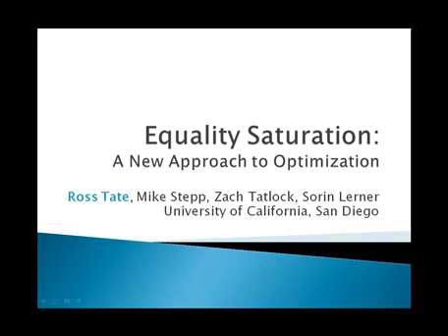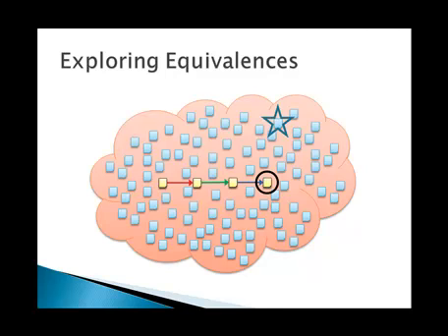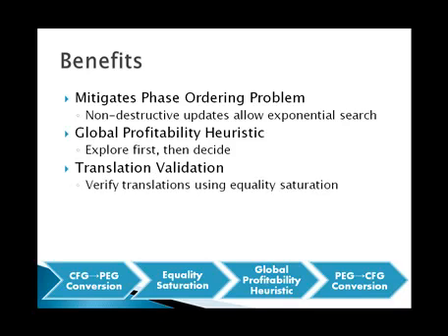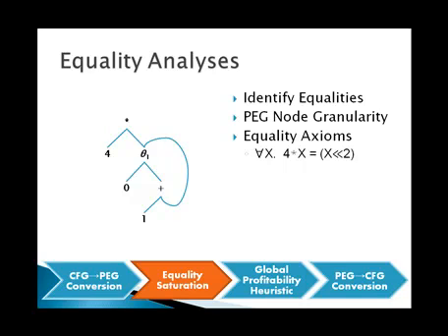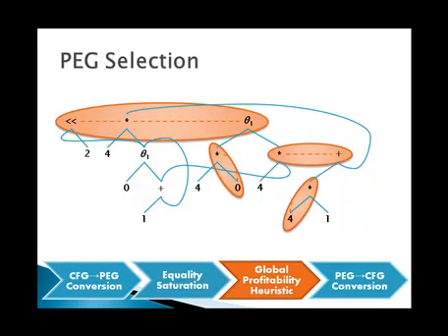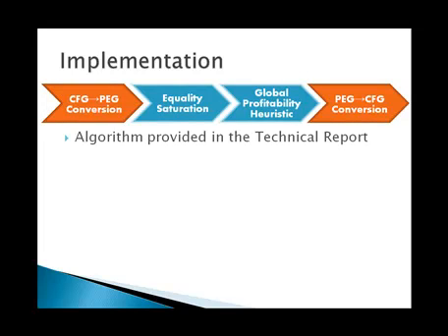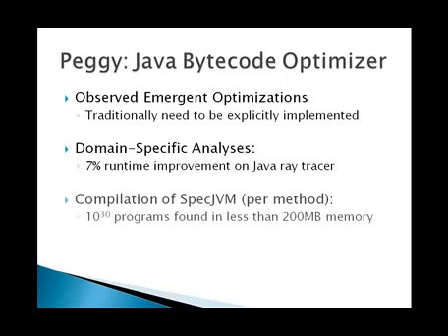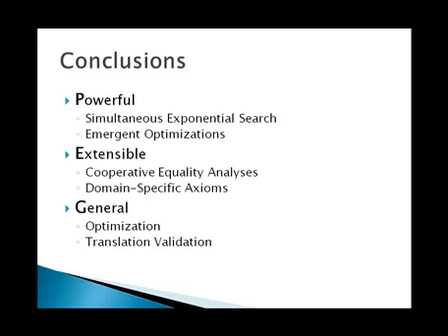Equality Saturation: A New Approach to Optimization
Authors: Ross Tate, Michael Stepp, Zachary Tatlock, and Sorin Lerner

Optimizations in a traditional compiler are applied sequentially, with each optimization destructively modifying the program to produce a transformed program that is then passed to the next optimization. We present a new approach for structuring the optimization phase of a compiler. In our approach, optimizations take the form of equality analyses that add equality information to a common intermediate representation. The optimizer works by repeatedly applying these analyses to infer equivalences between program fragments, thus saturating the intermediate representation with equalities. Once saturated, the intermediate representation encodes multiple optimized versions of the input program. At this point, a profitability heuristic picks the final optimized program from the various programs represented in the saturated representation. Our proposed way of structuring optimizers has a variety of benefits over previous approaches: our approach obviates the need to worry about optimization ordering, enables the use of a global optimization heuristic that selects among fully optimized programs, and can be used to perform translation validation, even on compilers other than our own. We present our approach, formalize it, and describe our choice of intermediate representation. We also present experimental results showing that our approach is practical in terms of time and space overhead, is effective at discovering intricate optimization opportunities, and is effective at performing translation validation for a realistic optimizer.